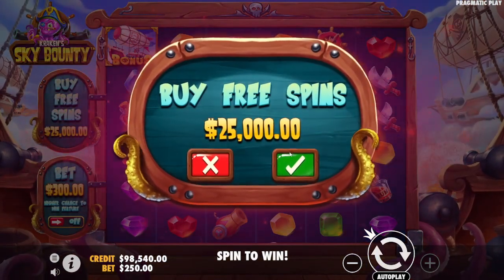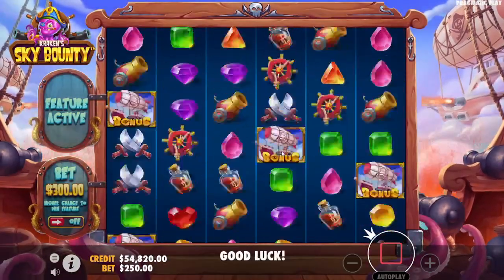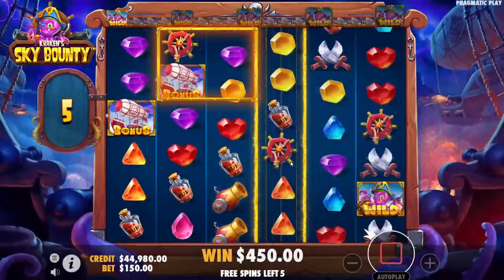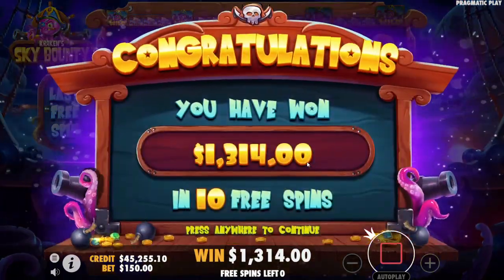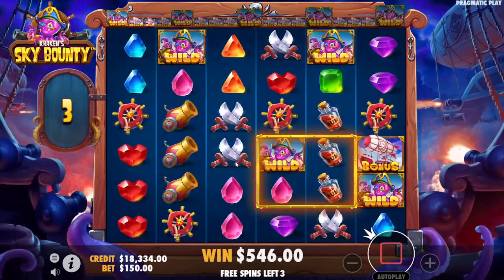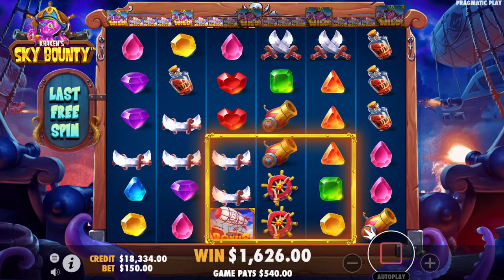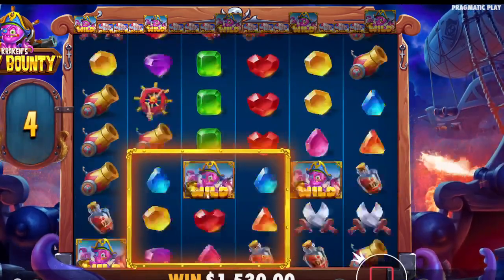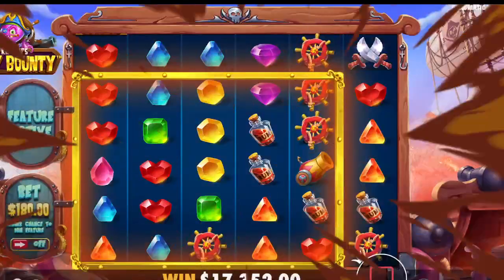ABSOLUTE MADNESS ON KRAKEN’S SKY BOUNTY